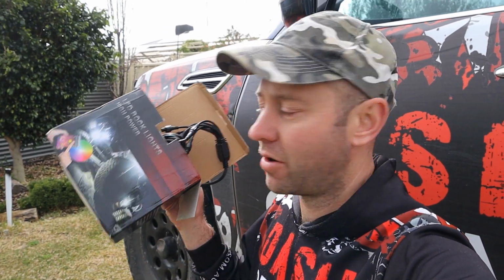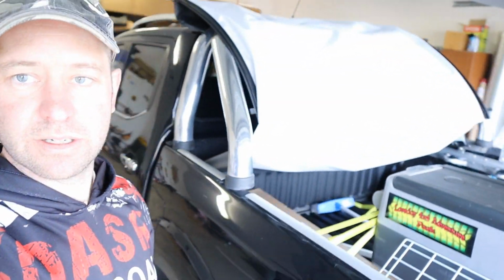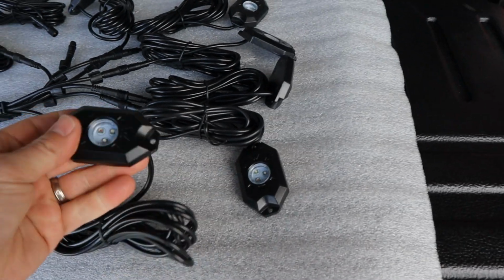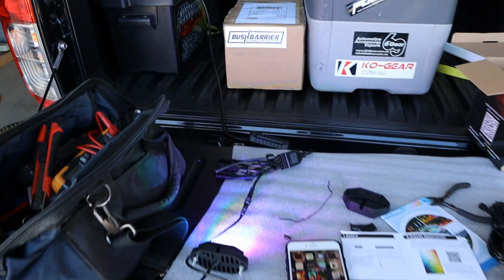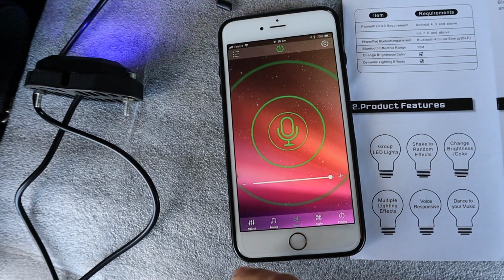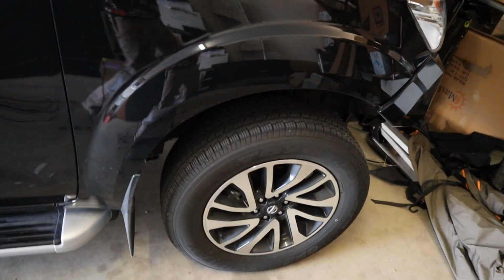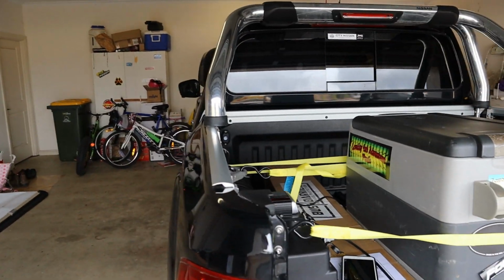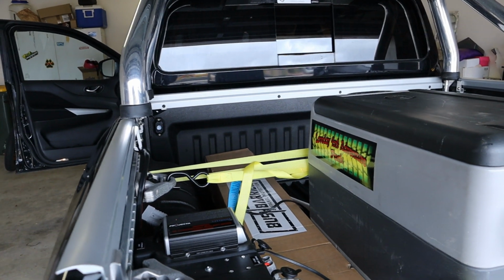AUXBEAM RGB Underbody Rock Light LED Review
I’ve got some big plans for this car. It’s supposed to be be for show so lighting is going to play a big part. Check out these AUXBEAM RGB Rock lights, easy to install, not expensive and look great.